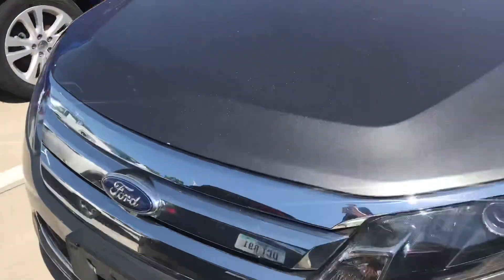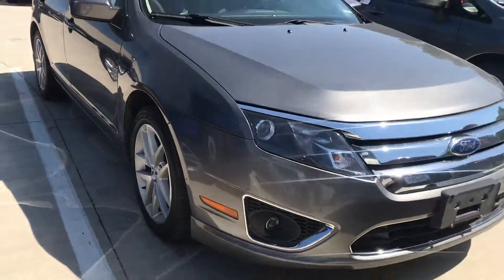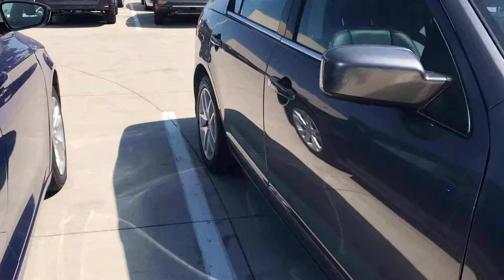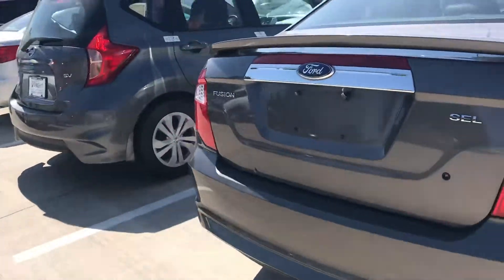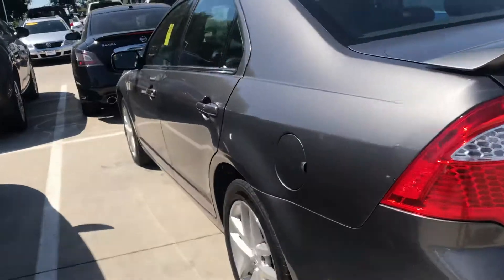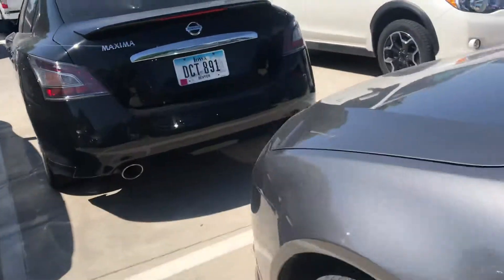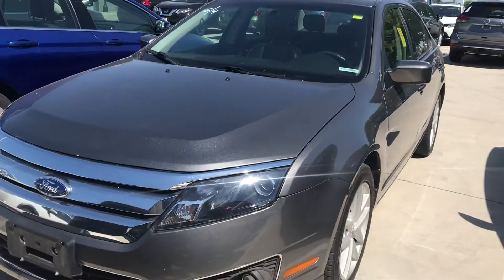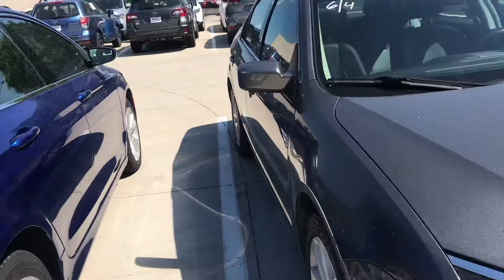Ford Fusion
Tomislav Mikula